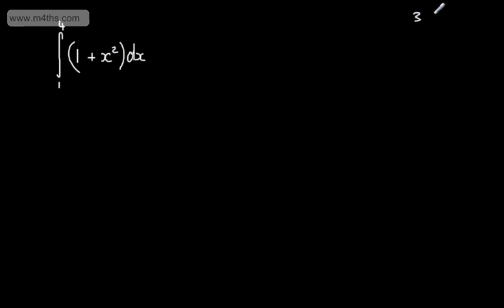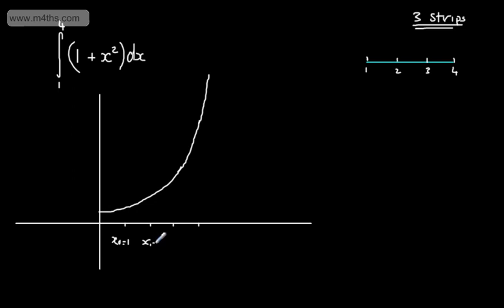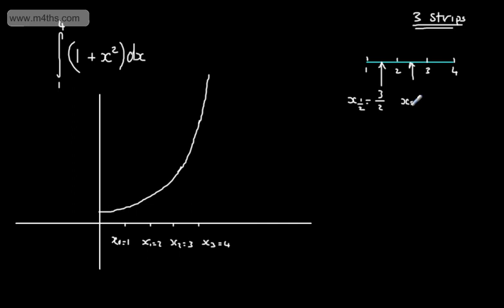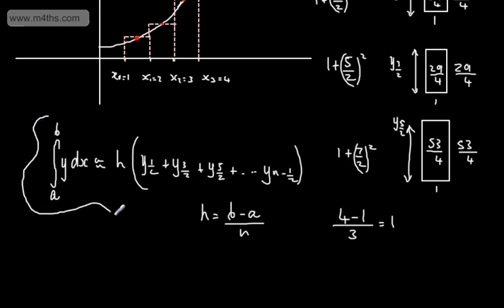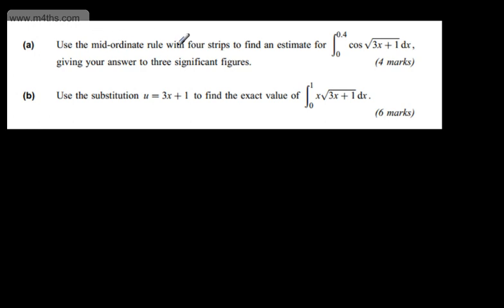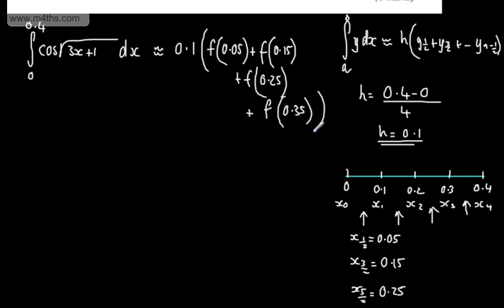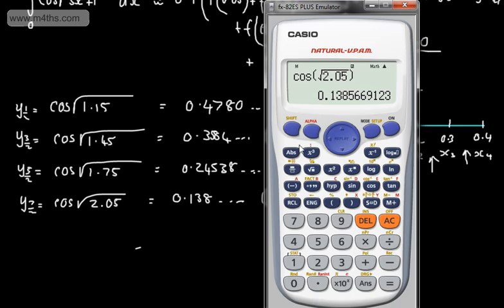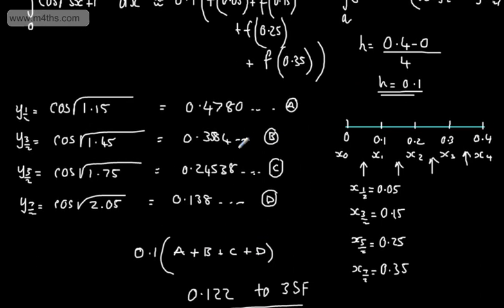The Mid Ordinate Rule - Core 3 Numerical Integration - AQA and OCR only - C3 A Level Maths